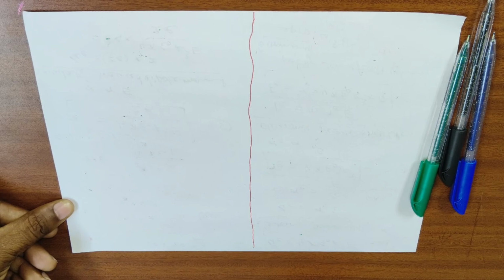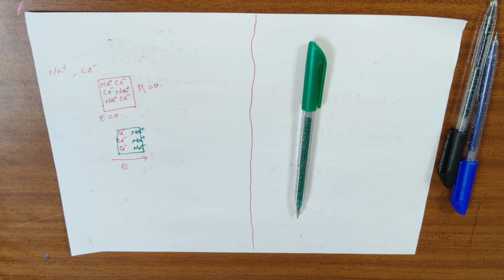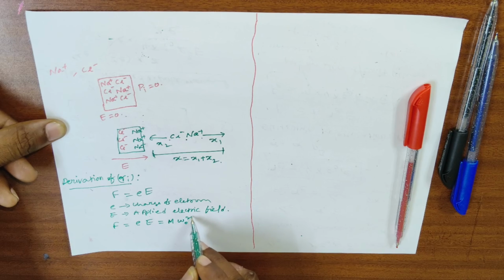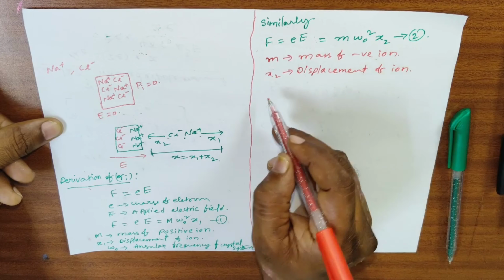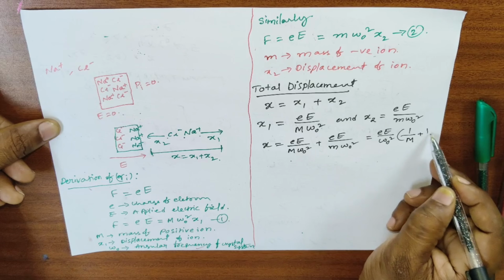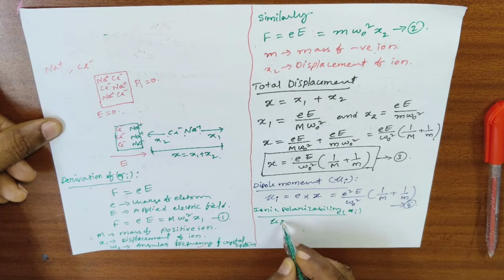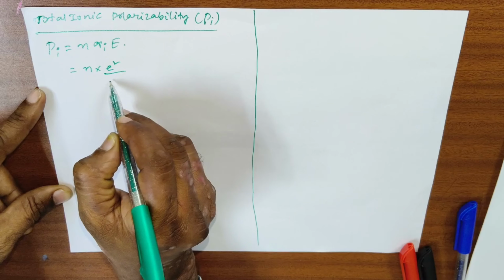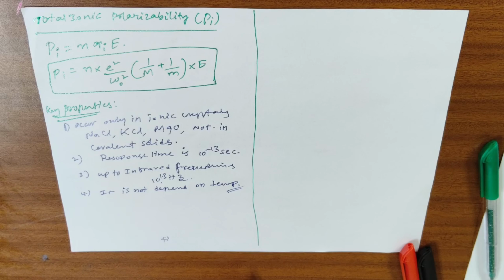Ionic Polarization DERIVATION | Complete Explanation | Dielectrics #5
Description: Step-by-step derivation of ionic polarizability in ionic crystals. NaCl model, ion displacement, natural frequency, and comparison with electronic polarization.
Thumbnail: IONIC Polarization | Full Derivation!